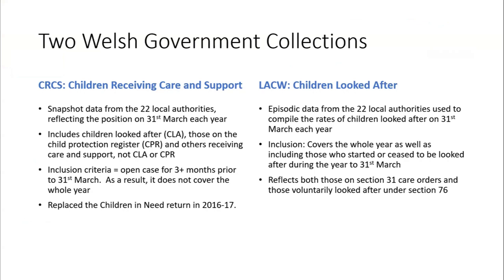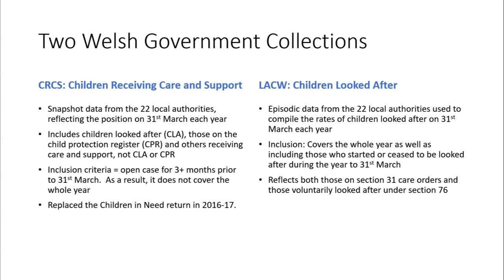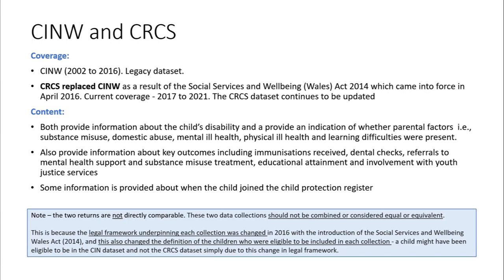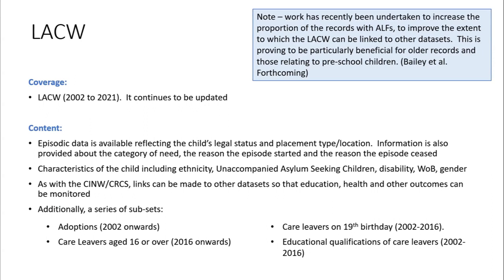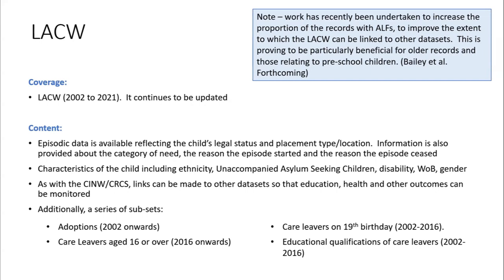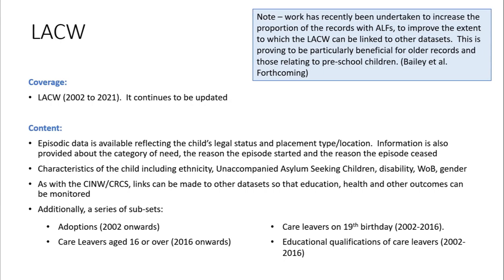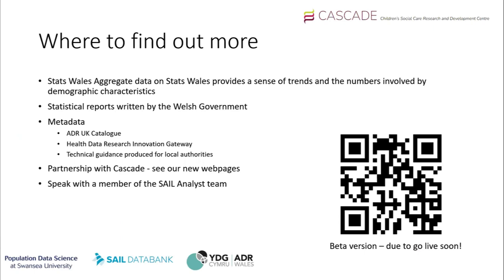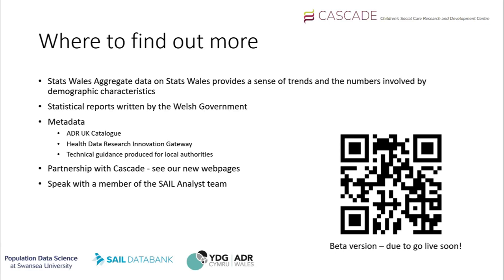SAIL Databank Showcase Webinar Series - Nov 2023 - Dr Lucy Griffiths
Children’s Social Care data available within SAIL